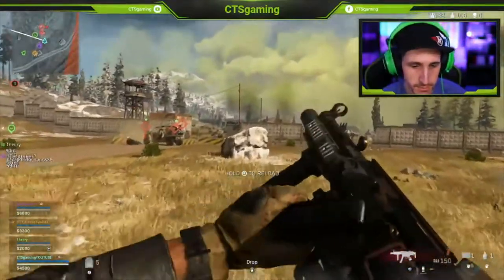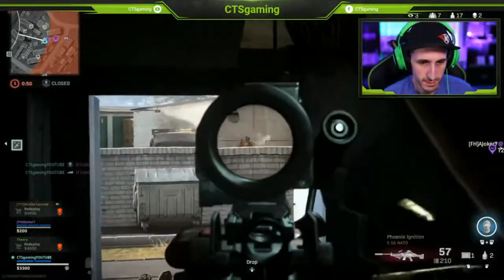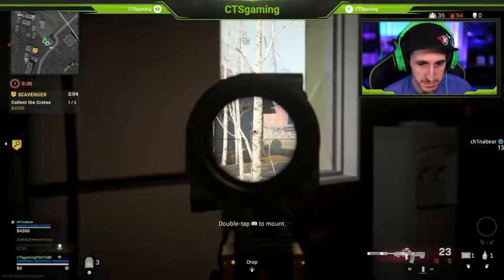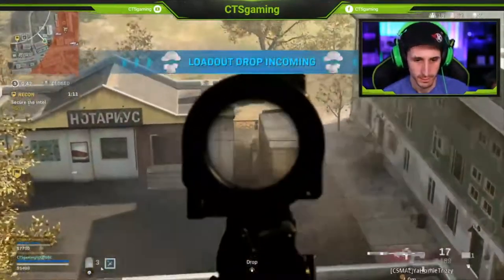Overpowered Oden Warzone Setup Best Class Loadout! No Recoil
Overpowered Oden Warzone Setup Best Class Loadout! No Recoil OP One Shot Oden Warzone Class Loadout! Laser Beam NO Recoil!

I am giving away a copy of black ops cold war! Find out how to enter on my twitter page!

power oden class load no recoils ever